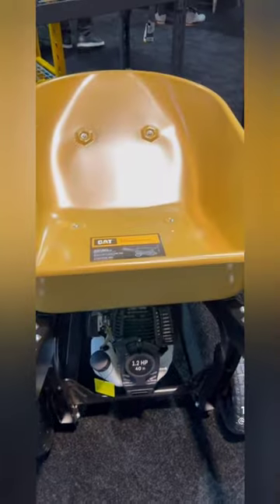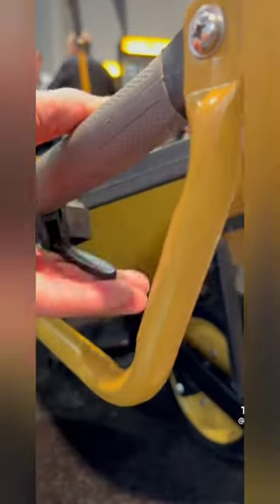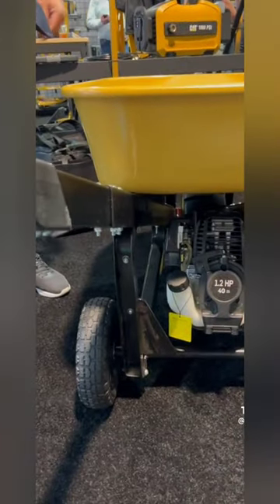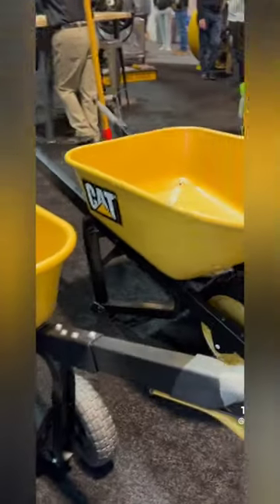new technology 2023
wheelbarrow
new
new technology
technology
new vehicle
motor wheelbarrow
shorts
new tech
new technology
future tech
amazing
new technology, new technology 2023, new technology 2022, new technology machine